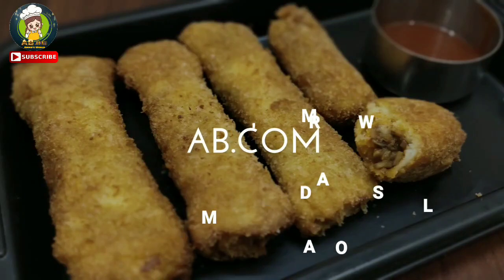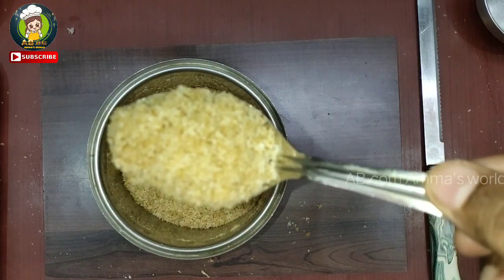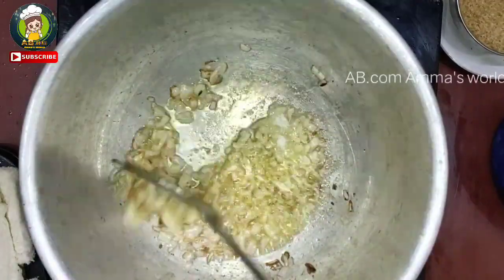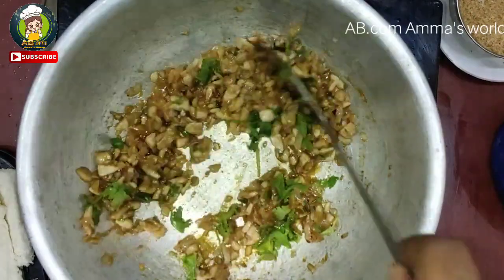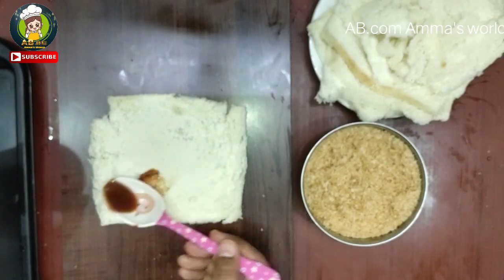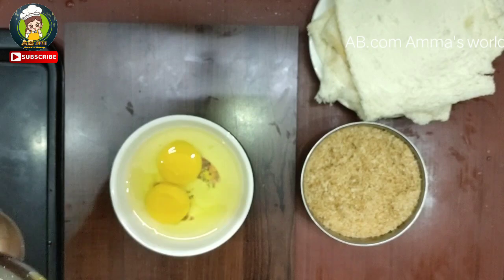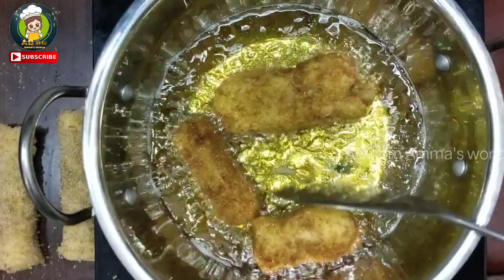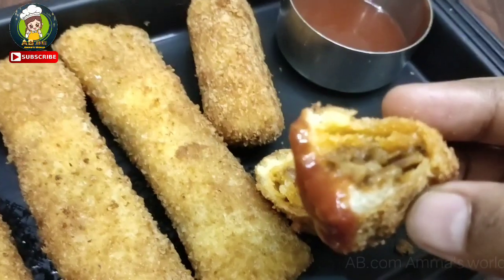Yummy!! Crispy Bread Mushroom Spring Roll || AB.com - Amma's world Recipe in Tamil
INGREDIENTS :

Egg 2 no's
Mushroom 5 no's
Chopped Onion 1 nos
Red Chilly Powder 1 Tspn
Ginger and Garlic Paste 1 Tspn
Coriander leaves
Soya Sauce 1 Tspn
Tomato sauce 1 Tspn
salt
oil
water

Enjoy your Delicious Food !!!
Happy Cooking !!!